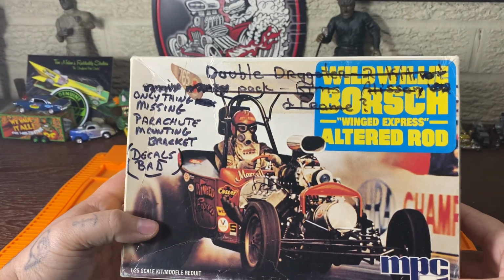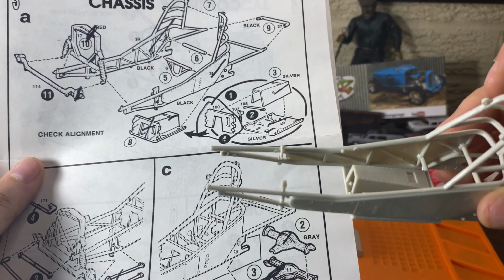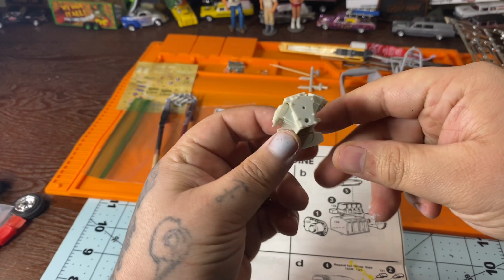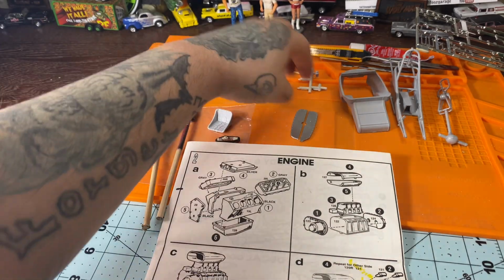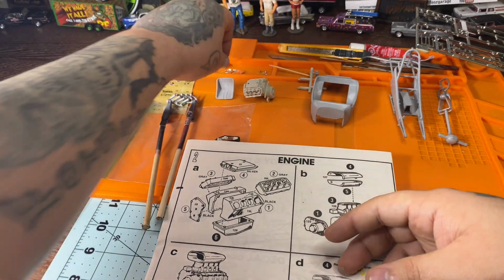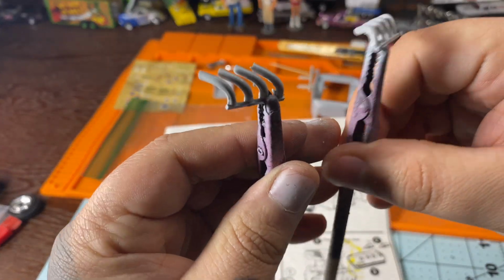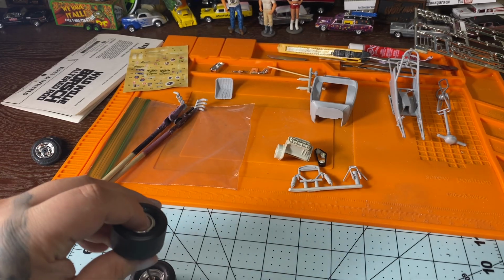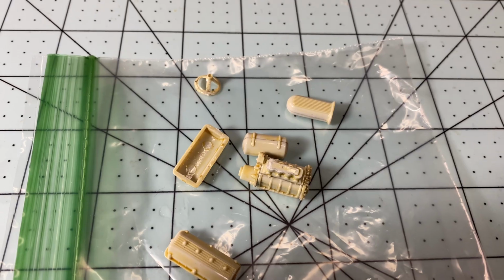Building a Water Damaged Wild Willie Borsch AS/FA Winged Express Kit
In today’s video, we’re tackling the Wild Willie Borsch AS/FA Winged Express kit, which has seen better days! With water damaged decals, a worn out box  and a few scavenged parts to make this kit ￼ complete ￼Join me as we work step by step, to bring this vintage dragster to its full potential!

Links & Resources:

👉 Neoeco Airbrush Kit

👉 Pinkiou Airbrush Kit

👉Air compressor

👉paint booth

👉tamiya paint stand

👉helping hands

👉start youre own ‘40 Ford coupe
4eGMYAR

👉 glue used

PLEASE NOTE: This is an adult diecast and model building channel intended for ages 13+ and mature audiences only.